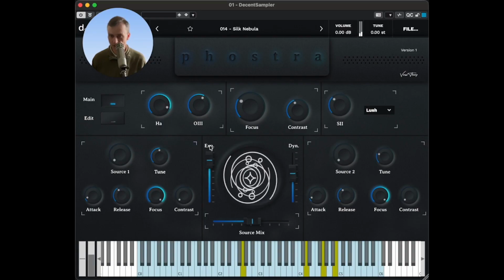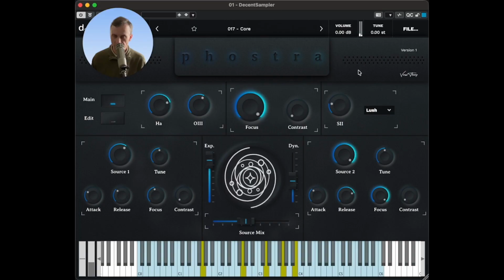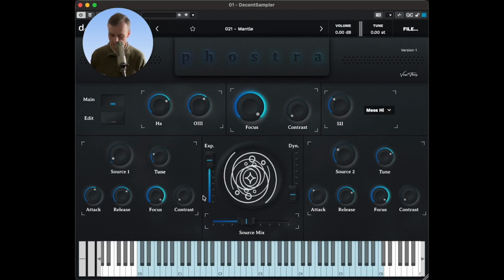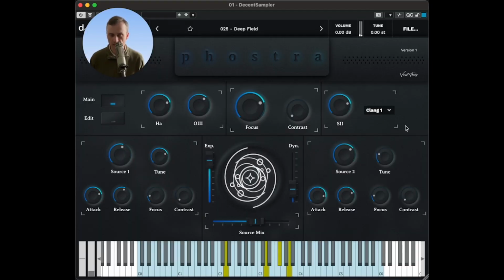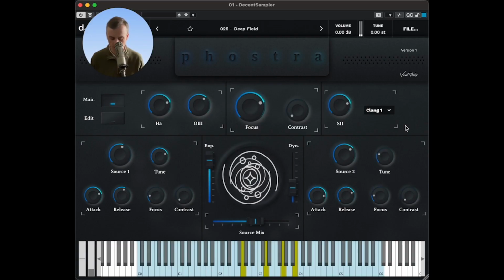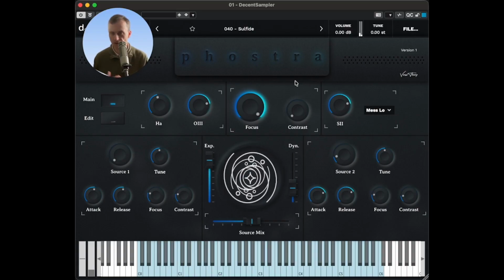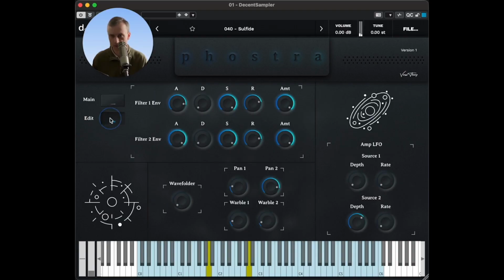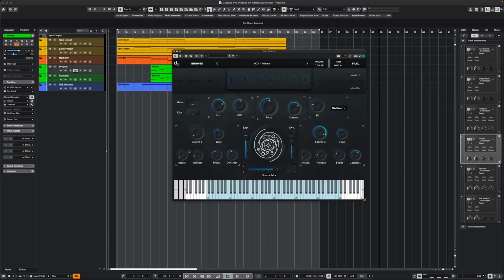They Made Sounds From Actual Space Data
Venus Theory took real data from nebulas — light emissions, gas density readings, stellar structures — and turned it into 40 original sound design presets for Decent Sampler.

The result is Phostra: a cinematic ambient library unlike anything I've reviewed on this channel. This is a deep-dive review of every aspect of the library.

If you compose ambient, score sci-fi, or produce atmospheric electronica, this one is worth your time.